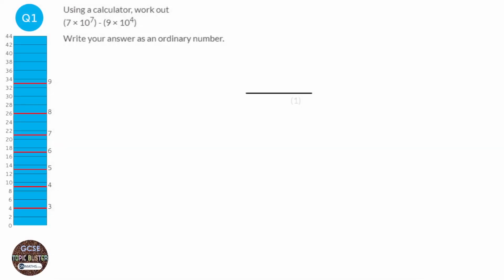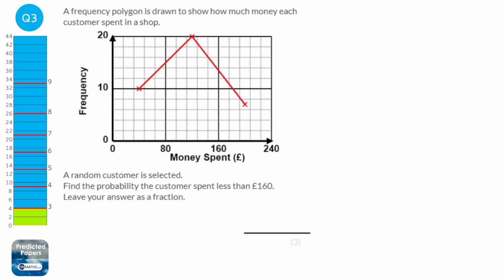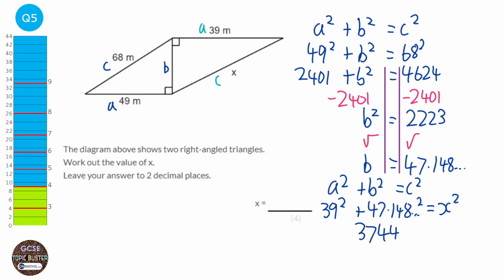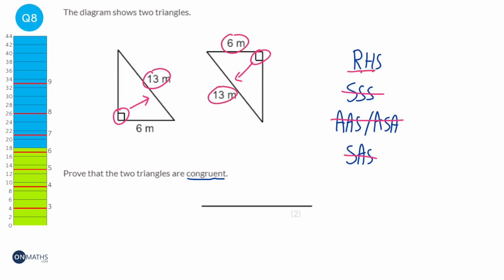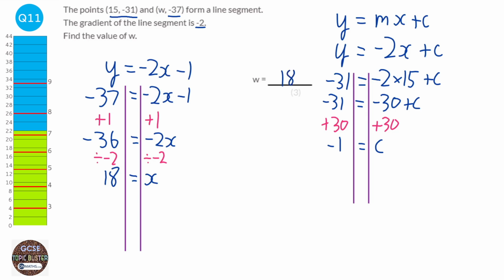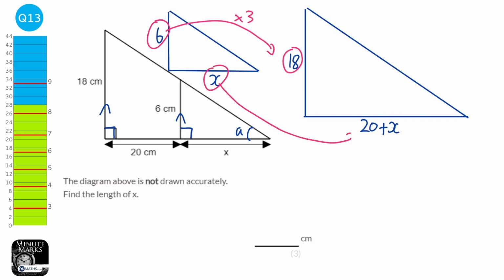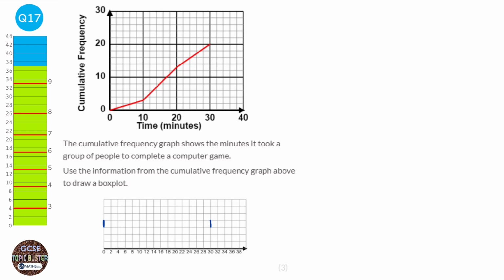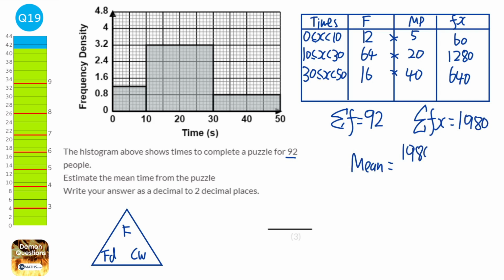AQA Paper 3 Calculator Higher Predicted Maths GCSE (Nov 2021) Calculator 8300/3H (45 Min Paper A)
This is the OnMaths.com predicted paper for Nov 2021 AQA Maths GCSE Higher Paper 3 Calculator.

00:00 Introduction
00:24 Q1 Standard Form: Subtract On A Calculator
01:24 Q2 Compound Measures: Speed Problem
04:23 Q3 Handling Data: Find Probability From Frequency Polygon
06:12 Q4 Solving Linear Equations: Find x From Angle On A Point
07:00 Q5 Pythagoras’ Theorem: Two Step Problem
09:18 Q6 Formulae: Rearranging Simple Formulae in Form x = a(y + b)
10:07 Q7 Handling Data: Draw Frequency Polygon
11:32 Q8 Similarity And Congruence: Prove Triangle Congruence (RHS)
12:33 Q9 Real-Life Graphs: Find Total Distance On Distance-Time Graph
13:02 Q10 Formulae: Identify Equation, Expression, Formula and Identity
14:47 Q11 Straight-Line Graphs: Find Coordinate From Coordinate And Gradient
16:42 Q12 Simultaneous Equations: Compare Sides Of A Rectangle
19:01 Q13 Similarity And Congruence: Simple Similar Triangle in Triangle
21:10 Q14 Simultaneous Equations: Solve Linear Simultaneous Equations Graphically
21:30 Q15 Probability: Find Probability (Different) From Independent Tree Diagram
22:54 Q16 Algebraic Fractions: Add Algebraic Fractions In Form x/a + x/b
23:48 Q17 Cumulative Frequency: Create Boxplot From Cumulative Frequency Graph
25:47 Q18 Cumulative Frequency: Find Median From Boxplot
26:16 Q19 Histograms: Estimate Mean From Histogram (With FD Labels)
28:45 Outro